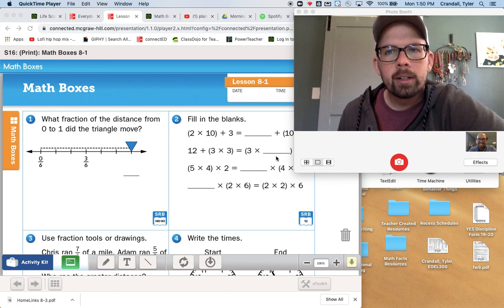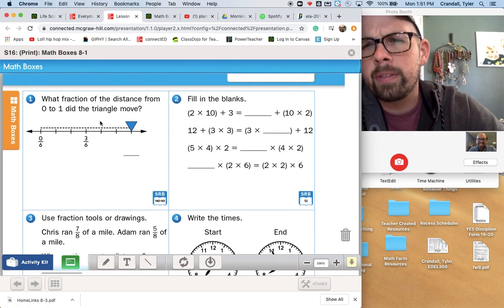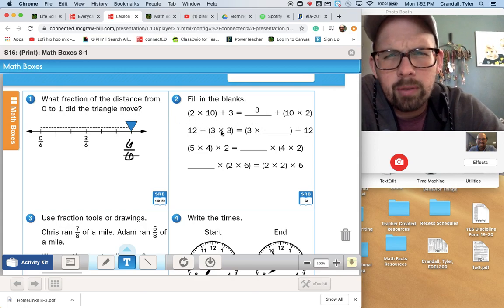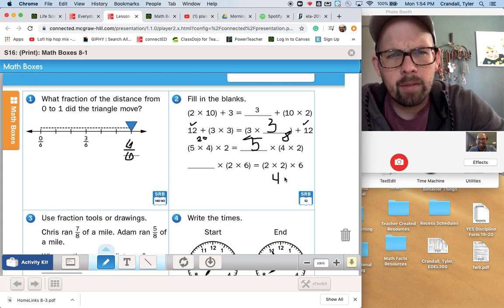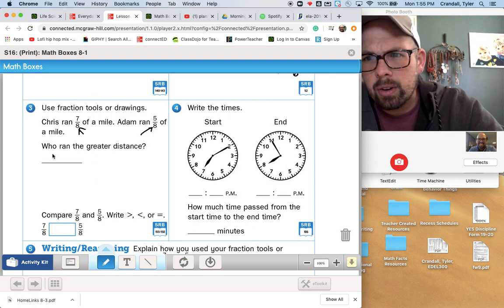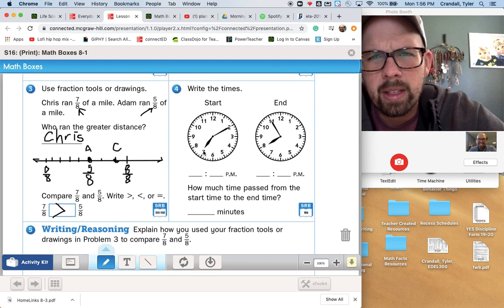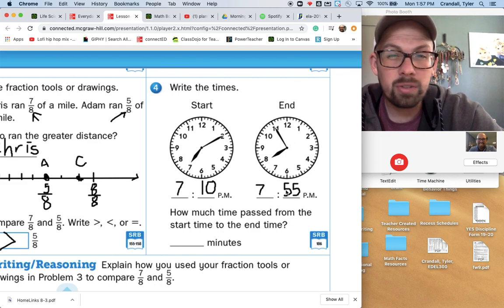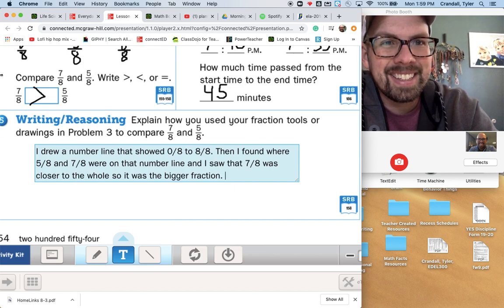Math Boxes 8 1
Mr. Crandall helps you work through Math Boxes 8-1.